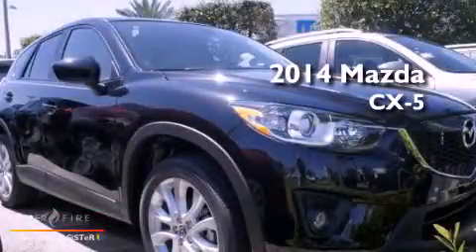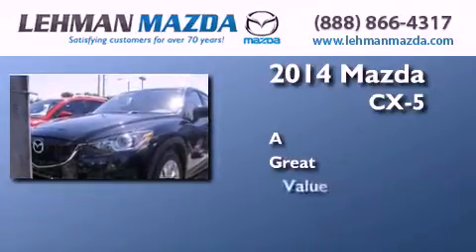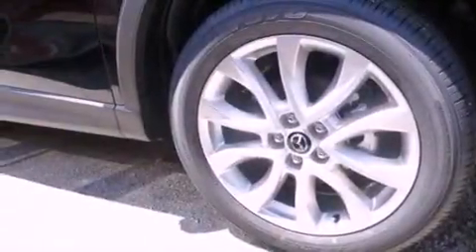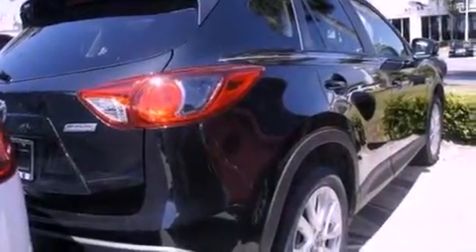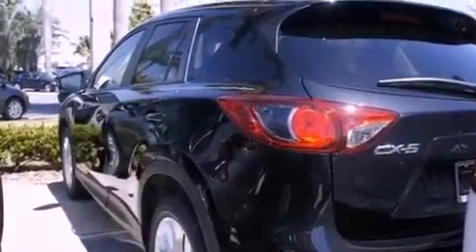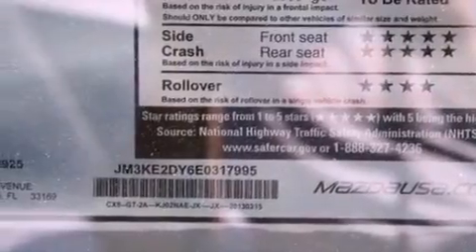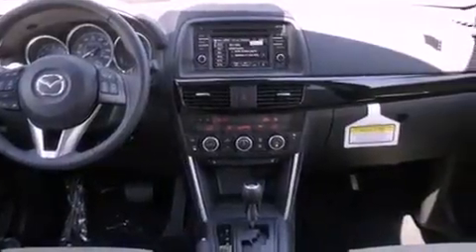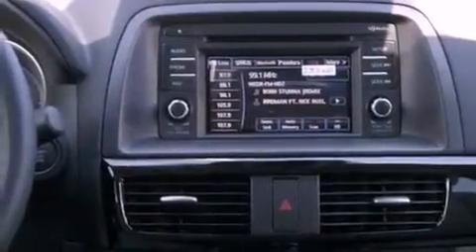2014 Mazda CX-5 Miami FL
Year : 2014
 Make : Mazda
 Model : CX-5
 Engine : regular unleaded i-4 2.5/152
 Trans . : automatic
 Exterior : black
 Miles : 10
 Stock : Z317995
 Interior : tan

 Lehman Mazda